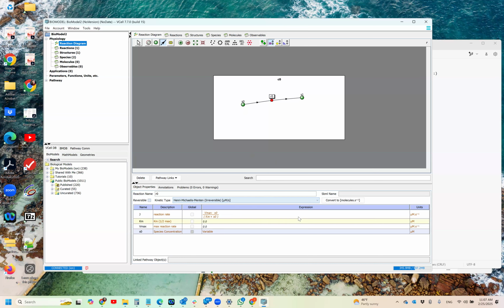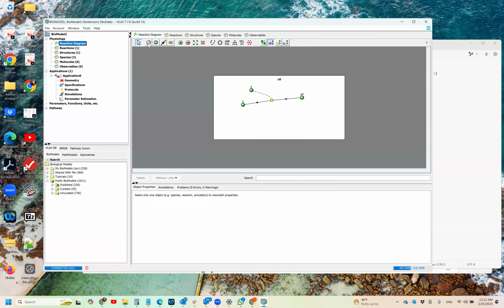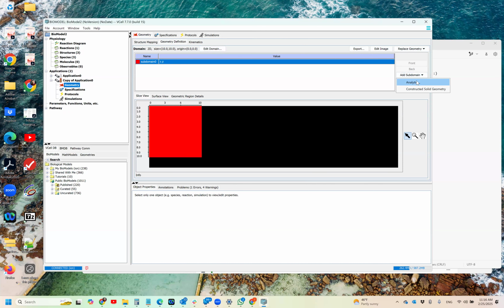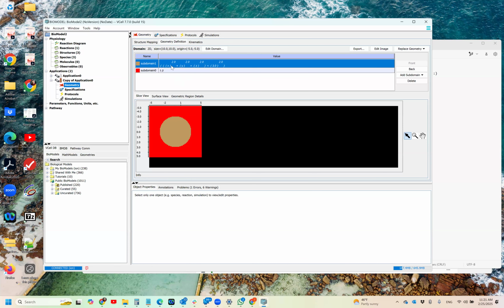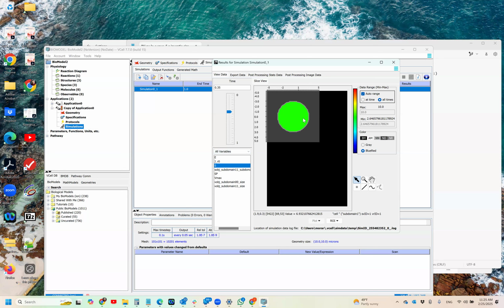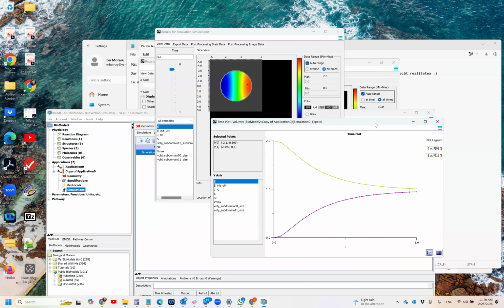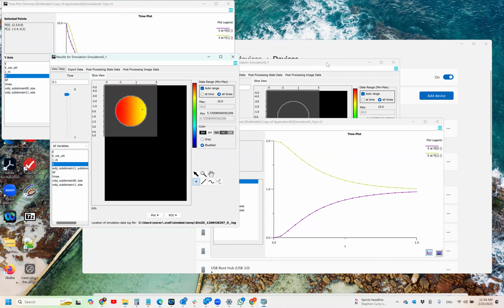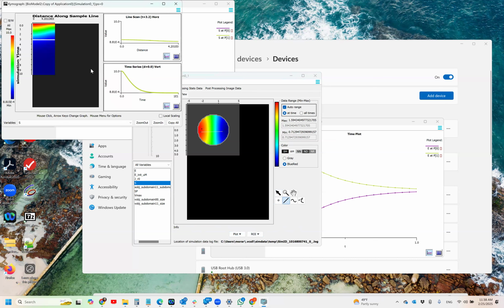2025 CCB Spatial Modeling with VCell Ion Moraru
Spatial Modeling with VCell by Ion Moraru